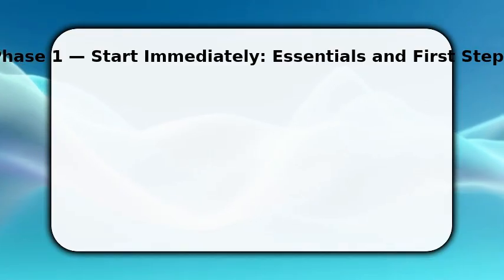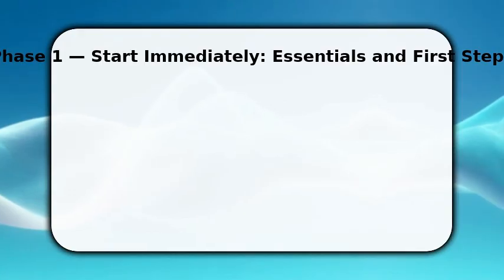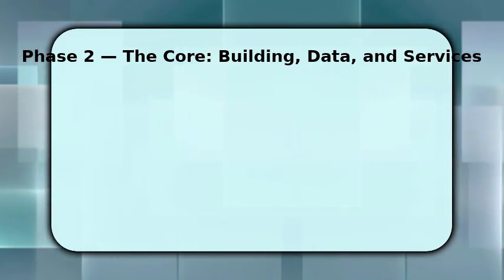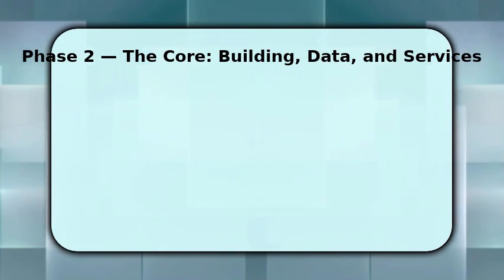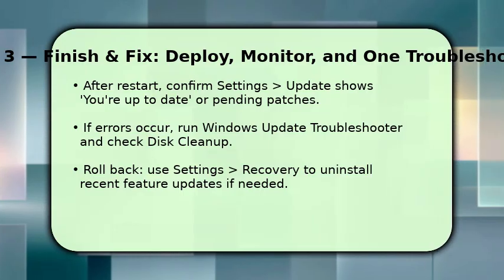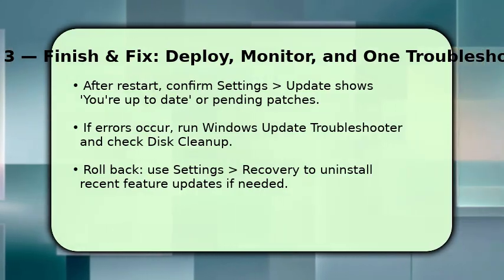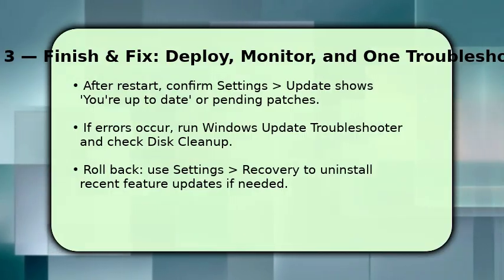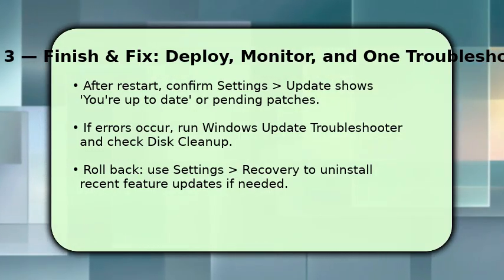How to Update Microsoft Software - Easy Guide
How to Update Microsoft Software - Easy Guide | 🔒 Surfshark VPN Deal — Stay private and secure. $1.99/mo + 3 Months Free ▸

Discover the simple steps to update Microsoft software on your device. This guide walks you through checking for updates, downloading them safely, and installing with ease.

update Microsoft Windows, Microsoft Office Update Guide, How to Upgrade MS Edge, Update Outlook Subscription, MS Teams Software Update